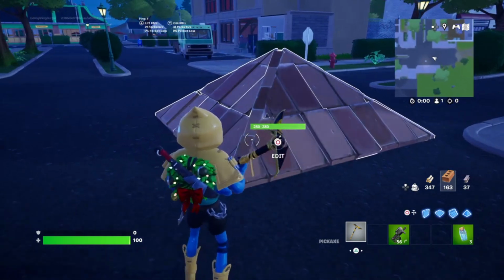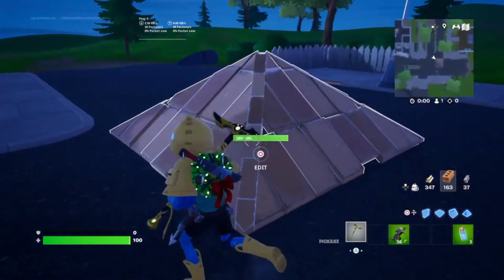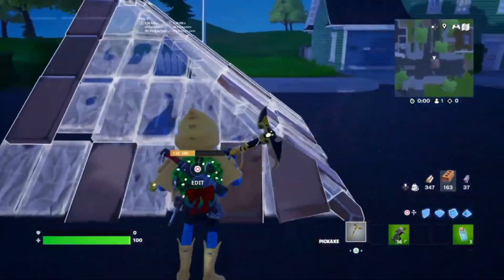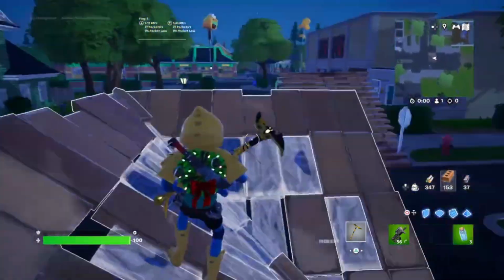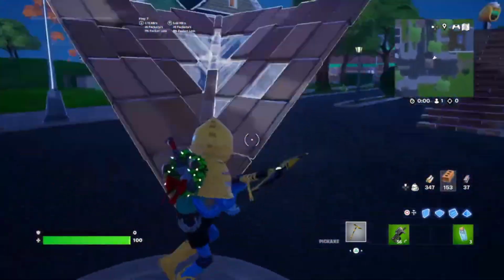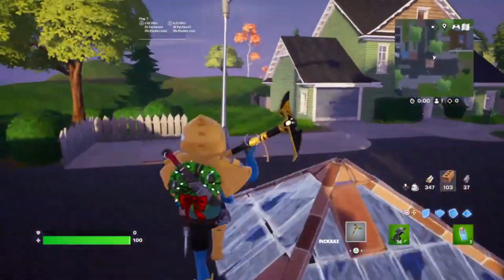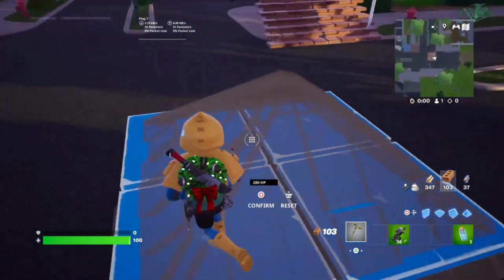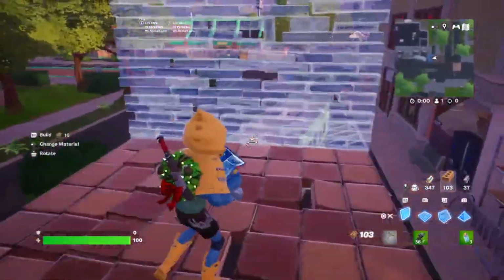How to Edit Cones in Fortnite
A guide to all of the different ways to edit cones (roofs/pyramids) in Fortnite - plus some tips and tricks for how to use these edits.